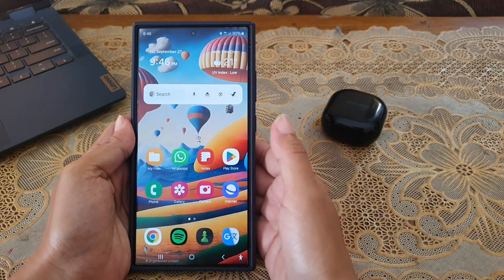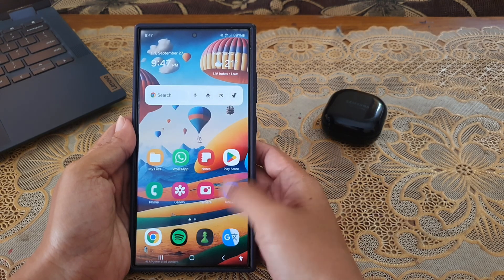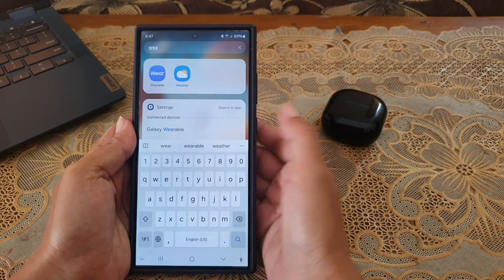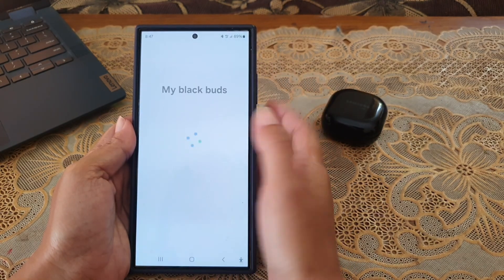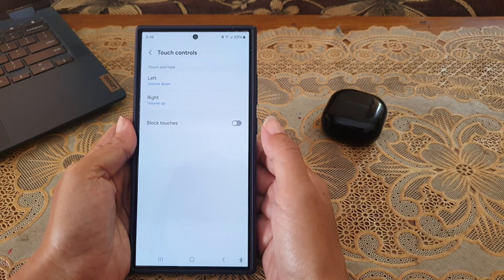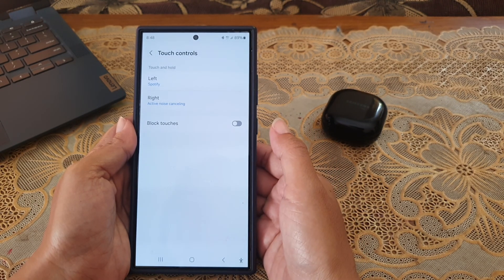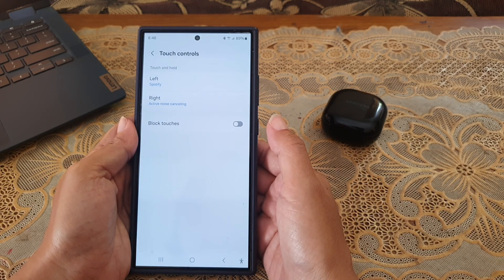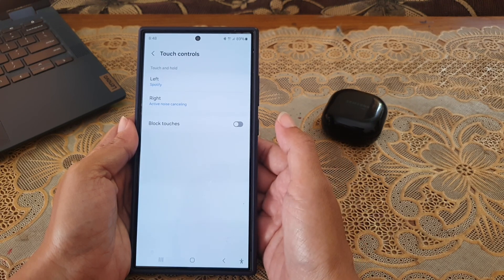How to set touch and hold function of Buds Live to play music on Spotify on Samsung Galaxy S24 Ultra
In this video, you will find the steps on how to set touch and hold function of Buds Live to play music on Spotify on Samsung Galaxy S24/S24+/S24 Ultra.

To set touch and hold function of your Galaxy Buds Live that are connected to Samsung Galaxy S24 Ultra to play music on Spotify, do the following steps:
- While you are wearing both earbuds, go to the Apps screen.
- Find Wearable app. If this app doesn't display your Galaxy Buds Live, tap the three horizontal lines icon and then select your Galaxy Buds Live.
- Tap "Touch controls".
- Tap one of the earbuds (Left or Right) you'd like to set its touch and hold function to Spotify and then select "Spotify". As a note, if previously this function had been set to a paired function, like volume controller, then changing one of the earbuds to Spotify will automatically set another one to active noise canceling.

By setting touch and hold function of one of the earbuds to Spotify, when you are wearing your Galaxy Buds Live, you can easily play the last song you played on Spotify by tapping and holding the selected earbud.